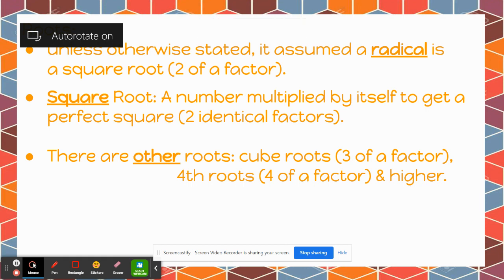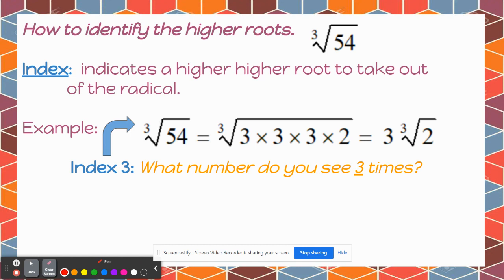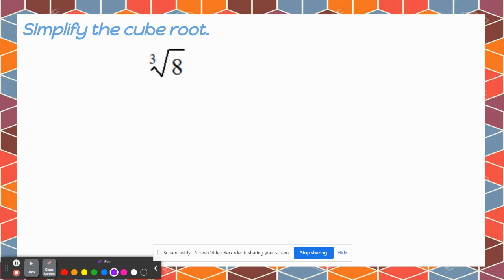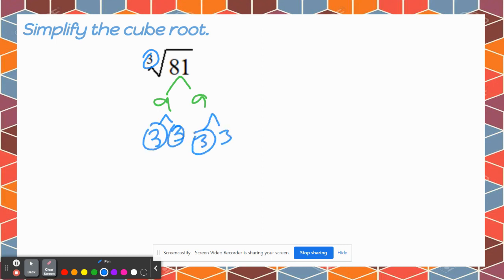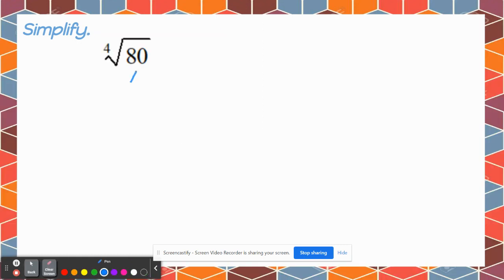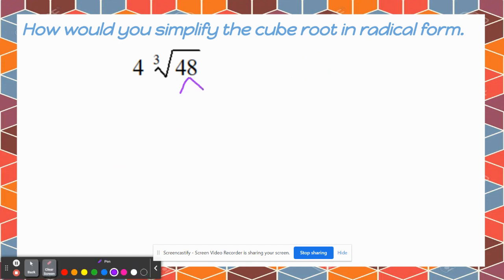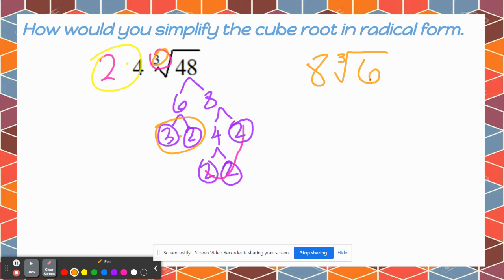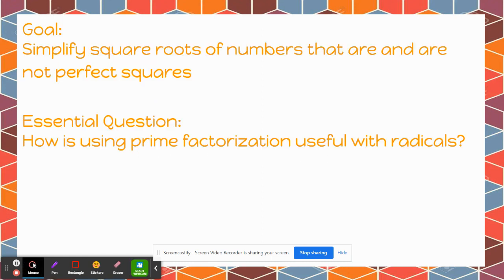Simplifying Roots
Simplifying cube roots and fourth roots.